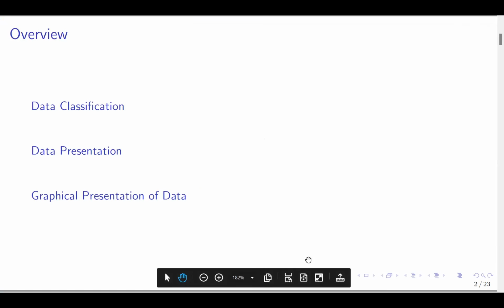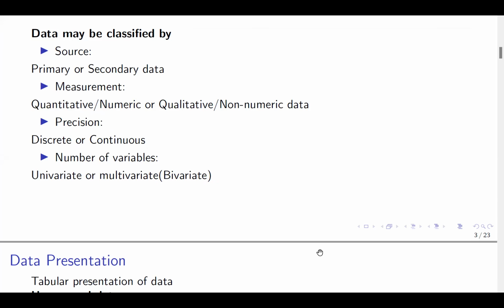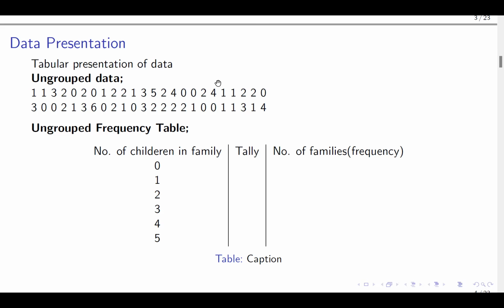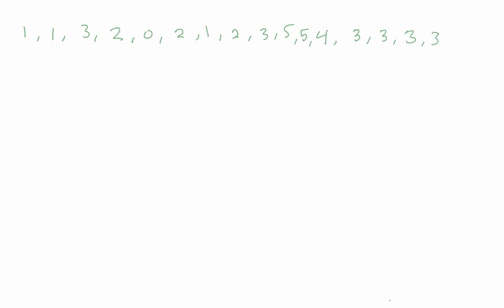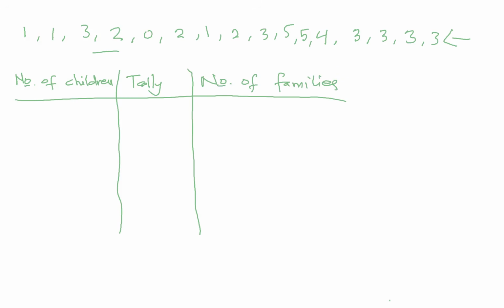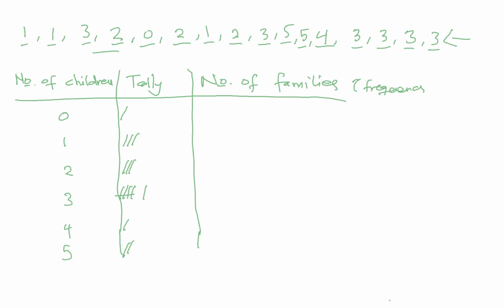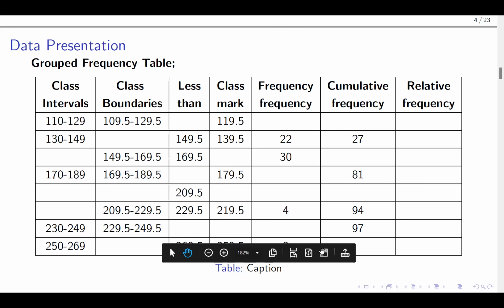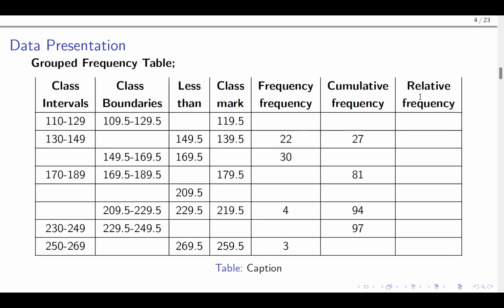Data classification and Data presentation